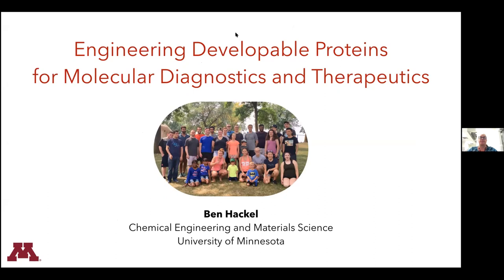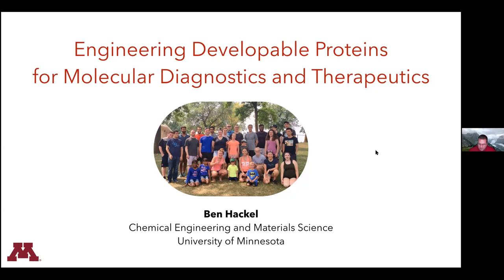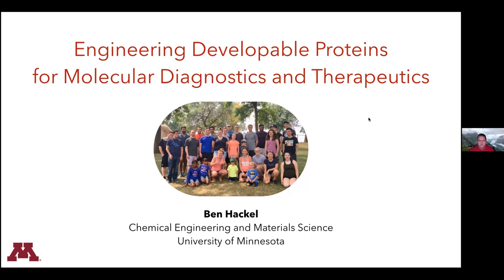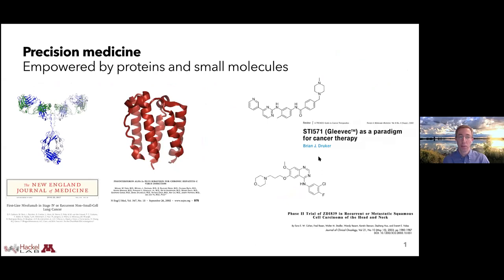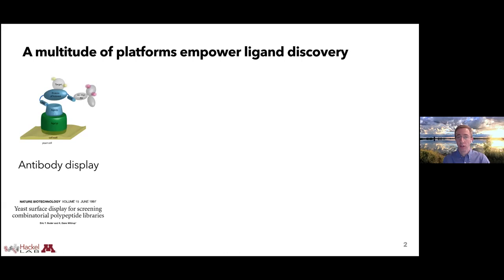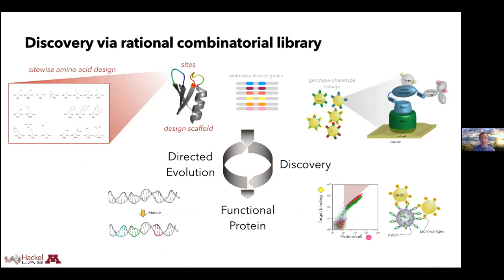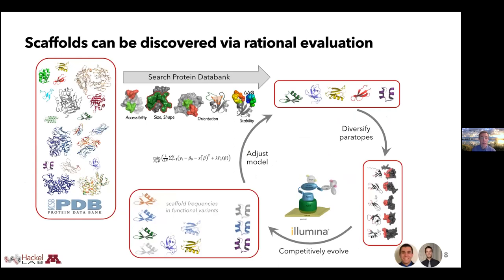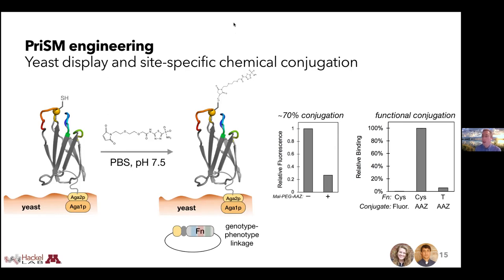March 23, 2021 - Ben Hackel, PhD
Topic: Engineering Developable Proteins for Molecular Diagnostics and Therapeutics

Speaker: Ben Hackel, PhD